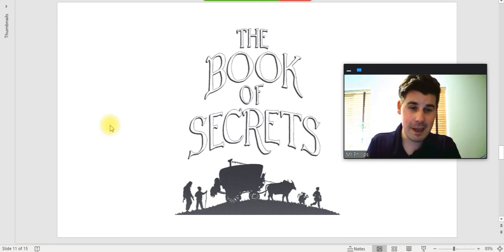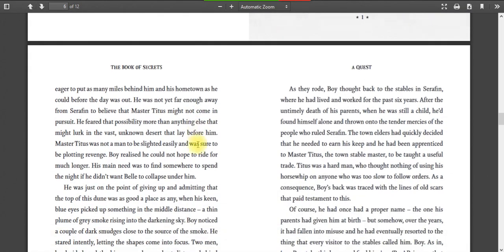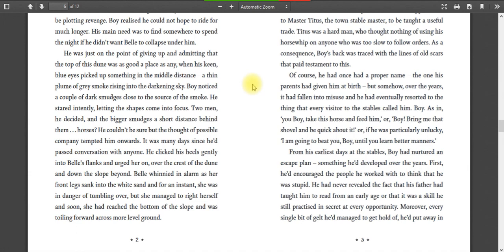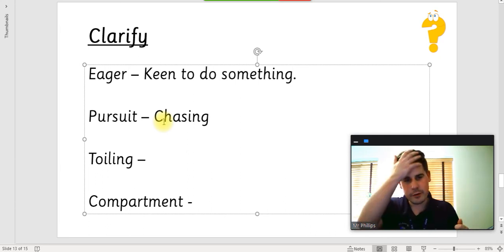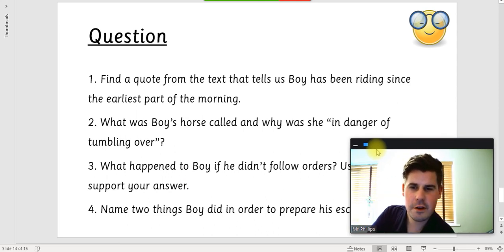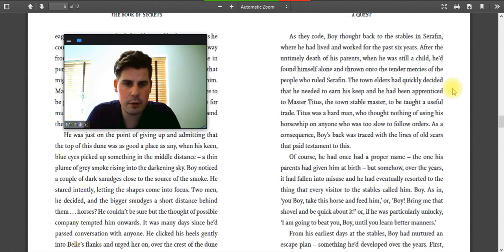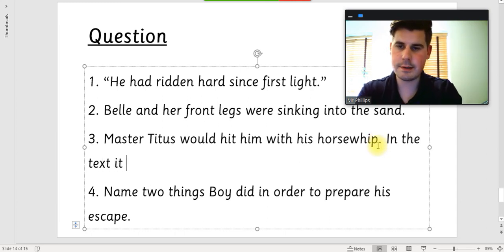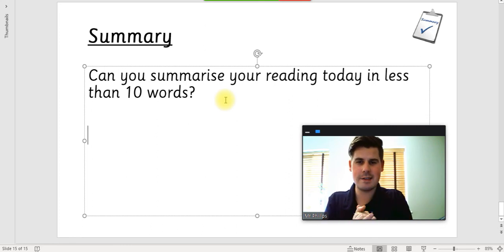28 4 20 (Y5 and Y6) Reading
Extracts from LoveReading4Kids